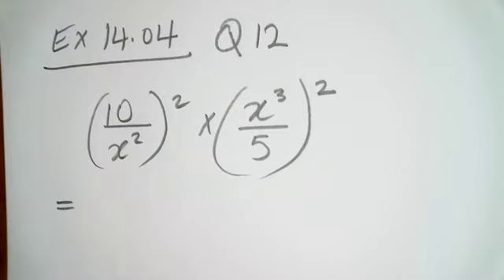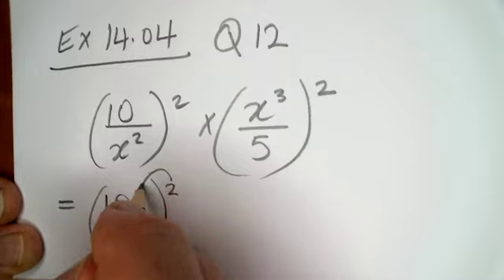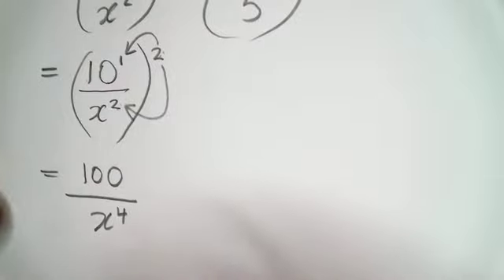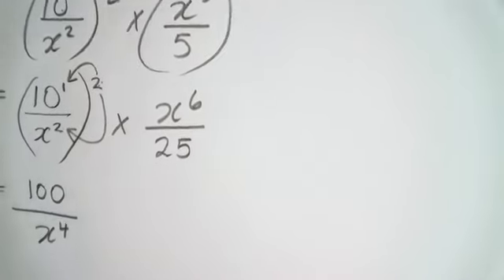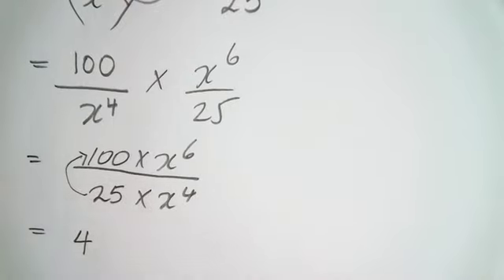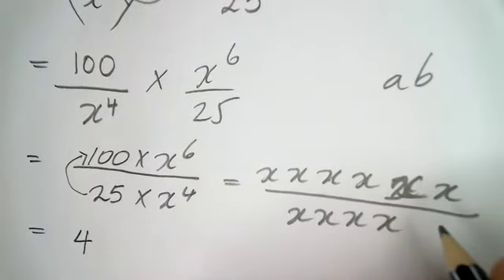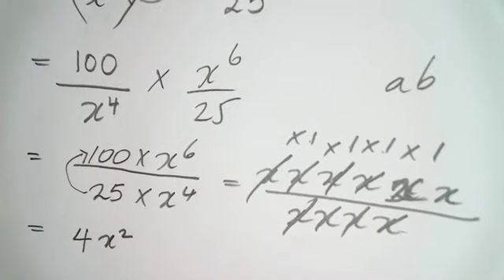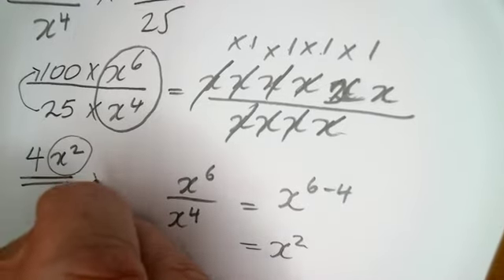Theta Ex 14 04 Q12